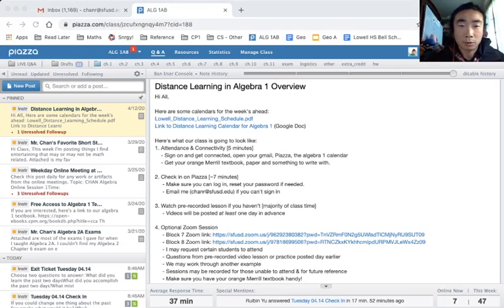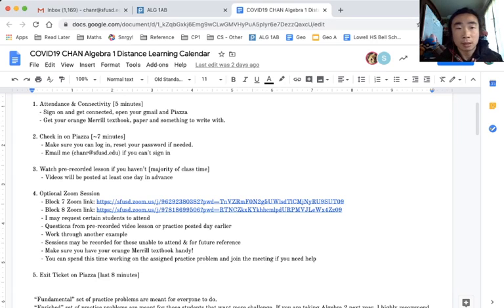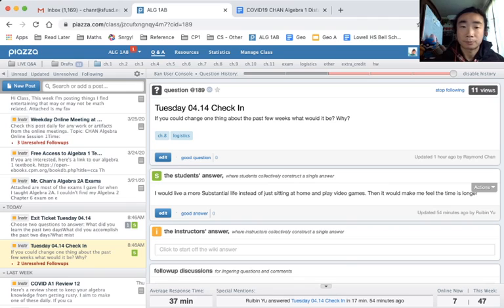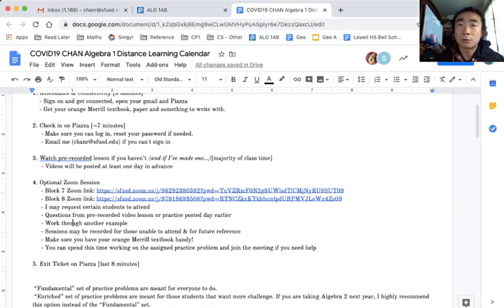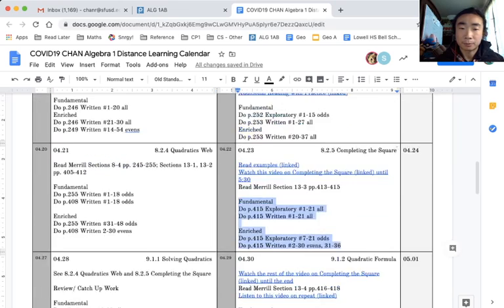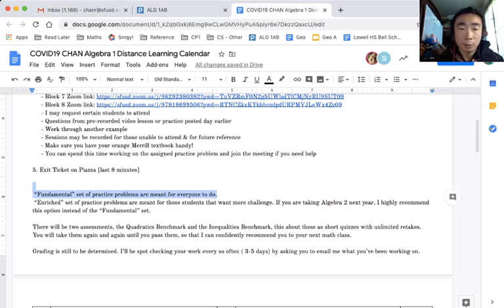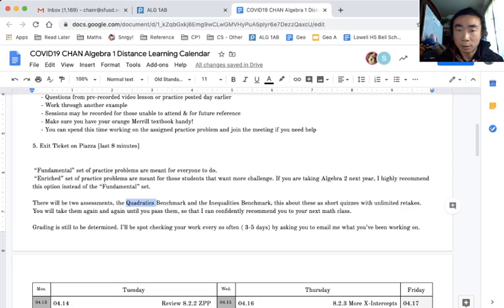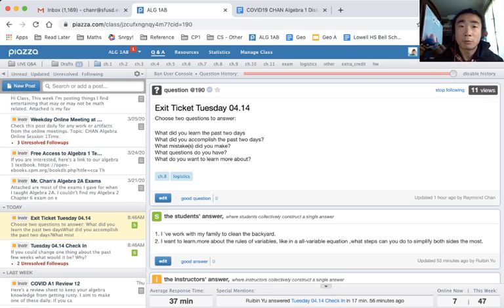2020 04 14 A1 Announcements